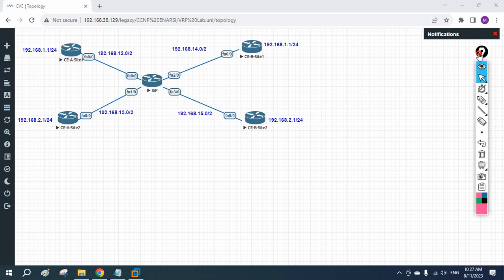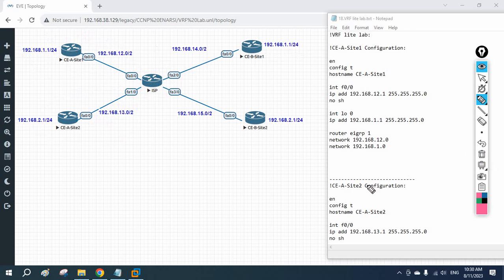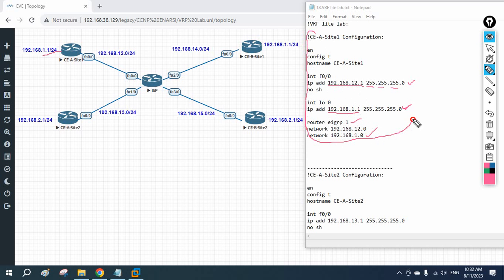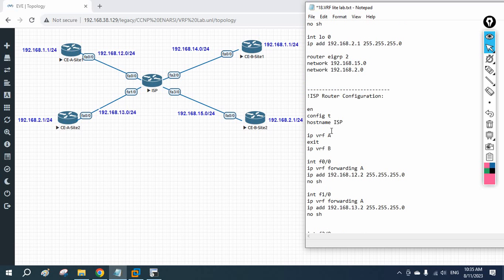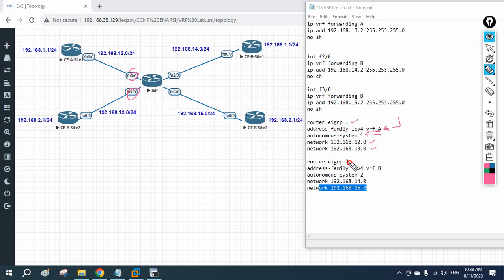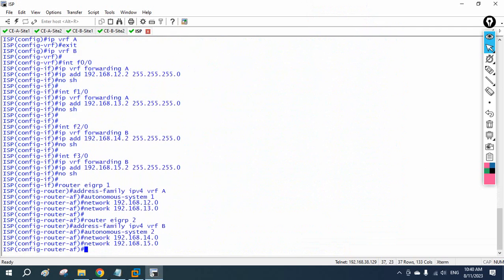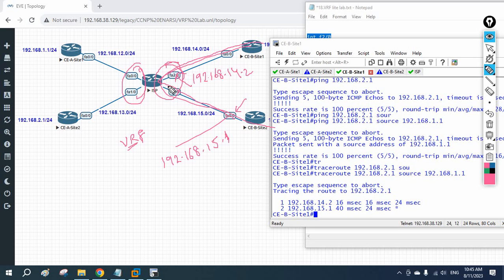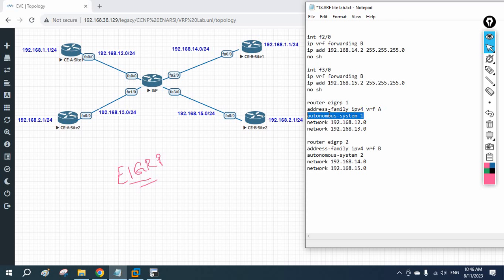VRF Lab 2 with EIGRP | CCNP | Networkforyou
Hello Everyone,

In this video, we will configure VRFs and EIGRP on a Cisco router.
We will create two VRFs, one for the customer A network and one for the Customer B Network.
We will configure EIGRP on each VRF and advertise the networks in each VRF.
We will verify that the routes are advertised and that we can ping between the networks in each VRF.
This lab will help you to understand how to configure VRFs and EIGRP on a Cisco router. It will also help you to understand how to use VRFs to separate routing domains on a single router.

Here are some of the things you will learn in this video:

How to create a VRF on a Cisco router
How to configure EIGRP on a VRF
How to advertise networks in a VRF to another VRF
How to verify that routes are advertised between VRFs
How to ping between networks in different VRFs
This video is for you if you are interested in learning about:

VRFs
EIGRP
Routing on Cisco routers

Thanks.

About us:
Thanks